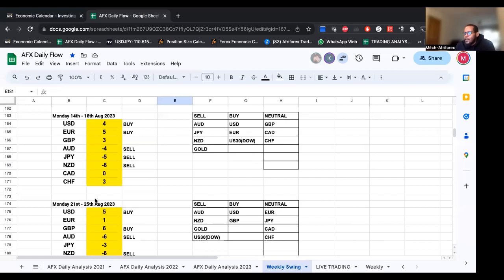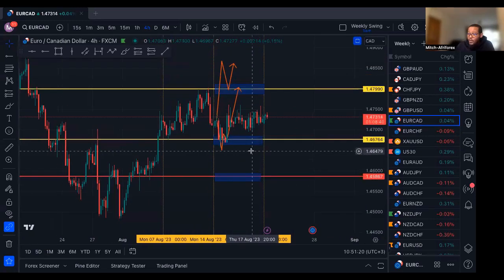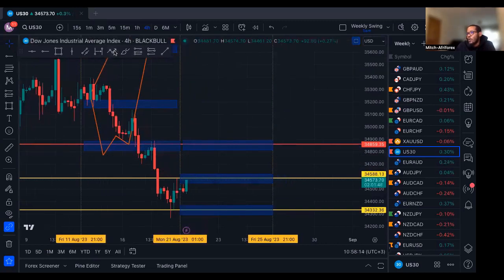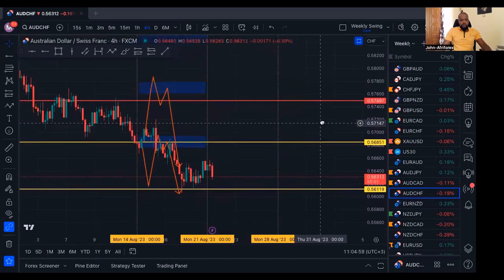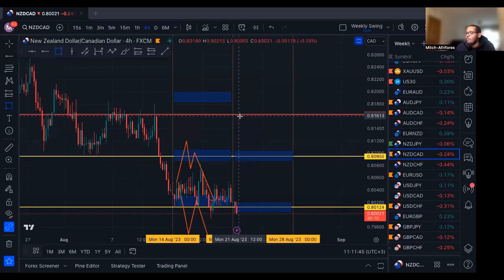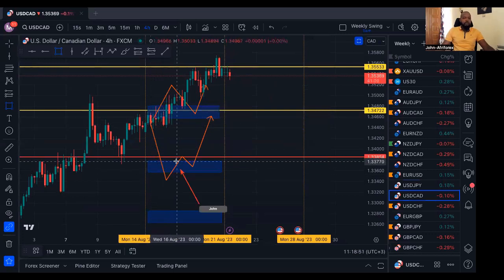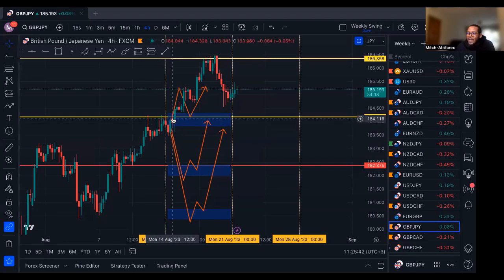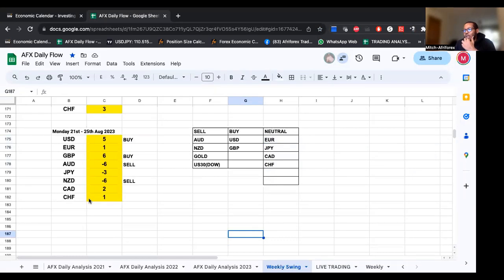Afriforex Weekly Swing 21st - 25th Aug 2023